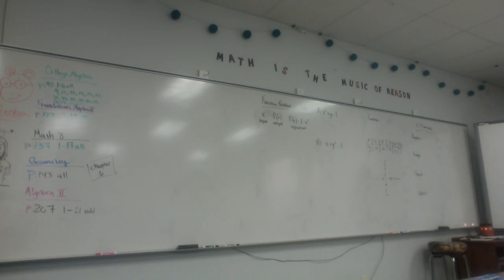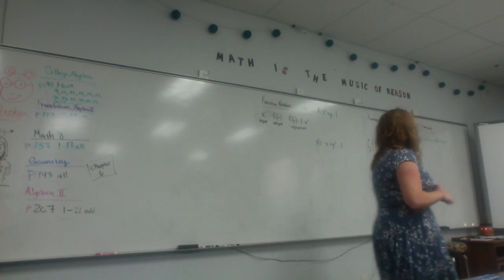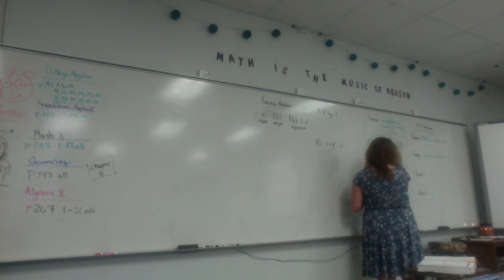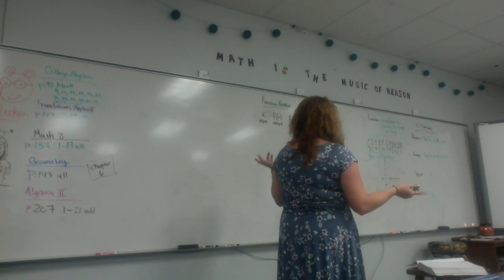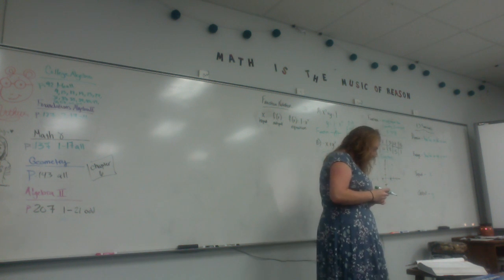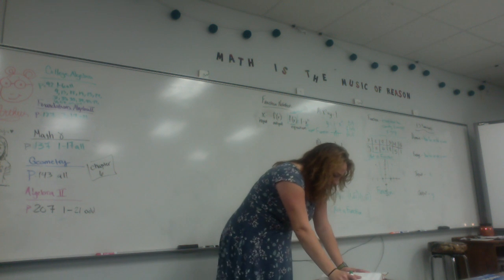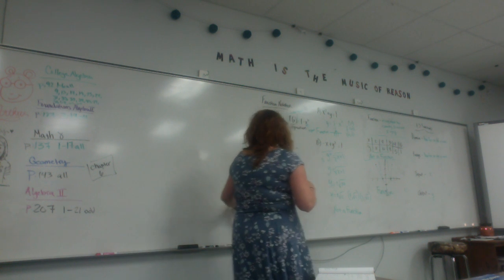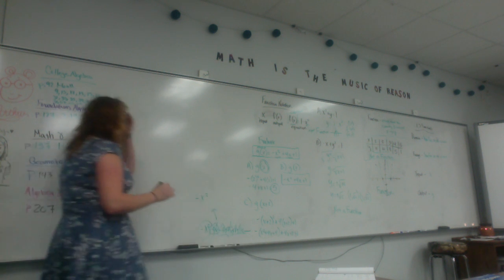1 3 FCA